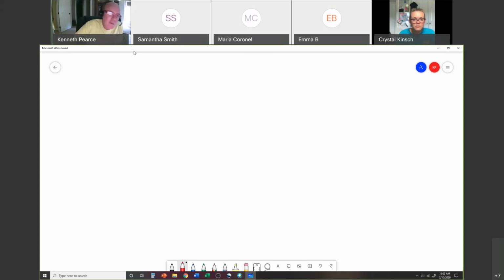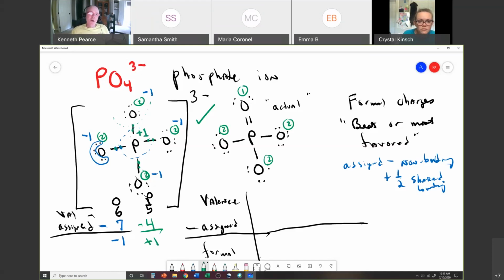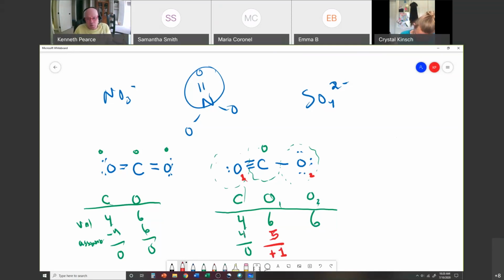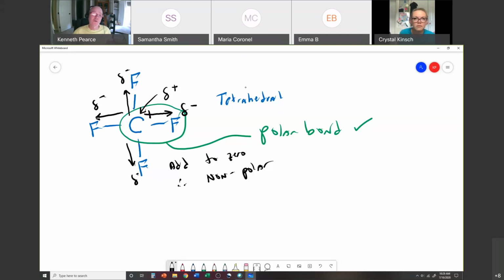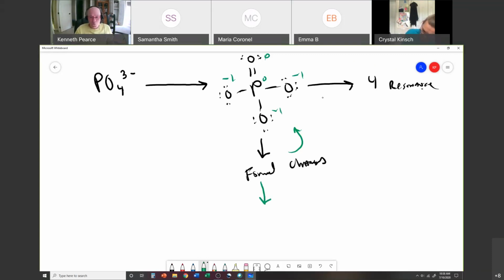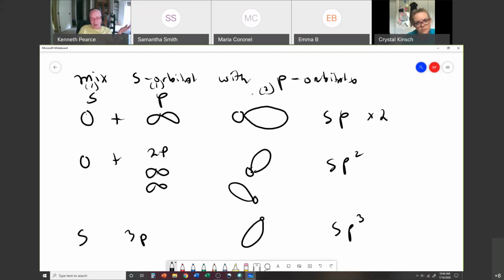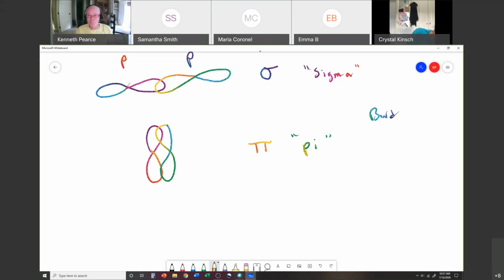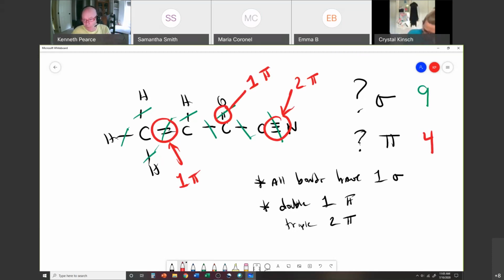How to do formal charges and decide best structure